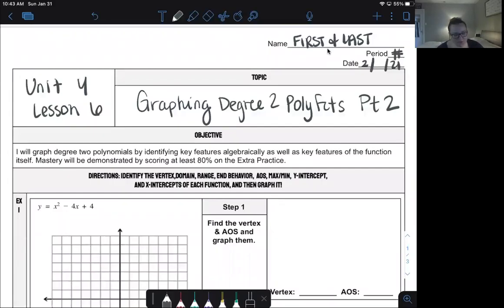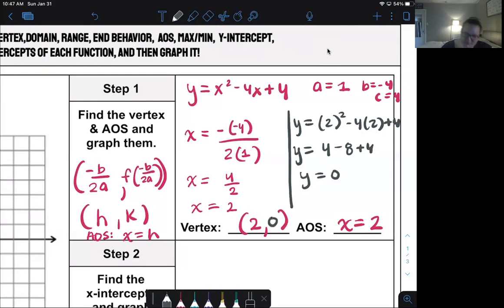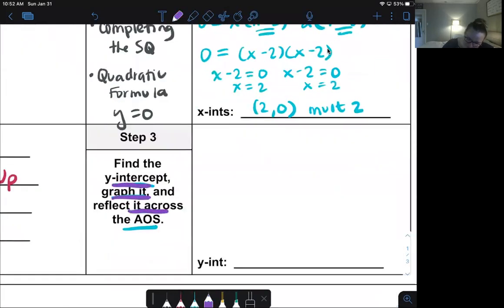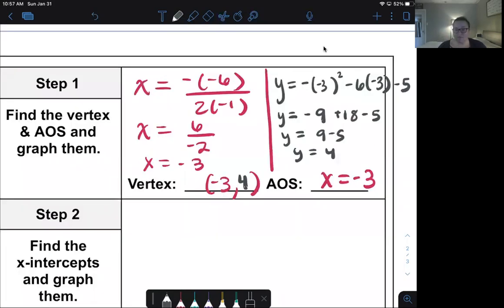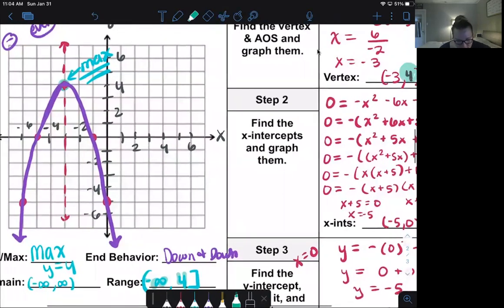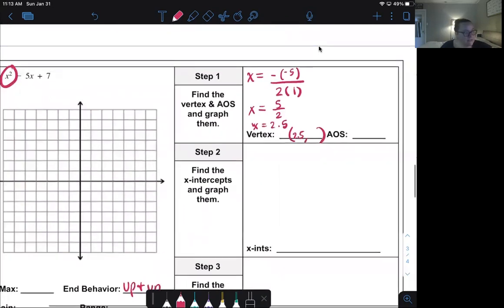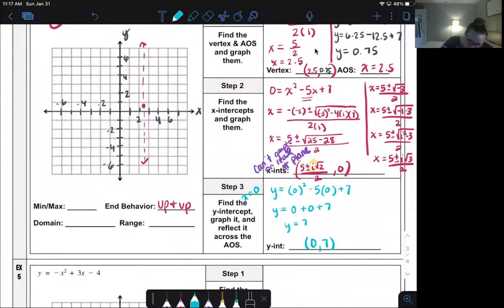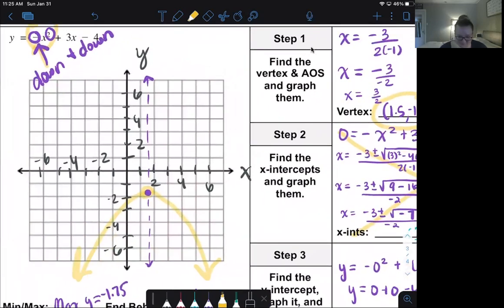Unit 4 Lesson 6